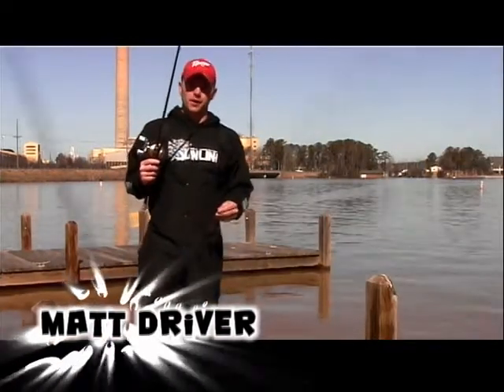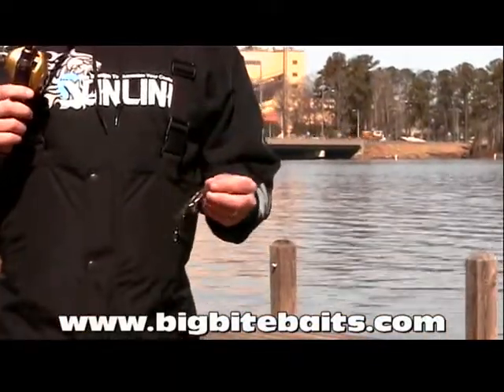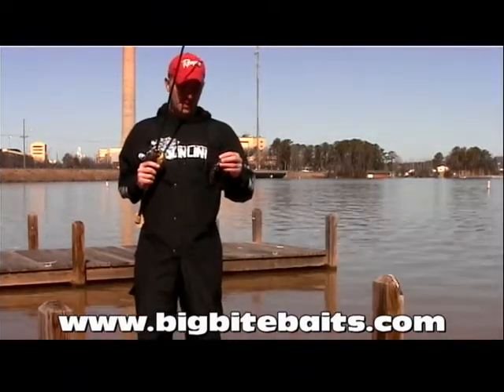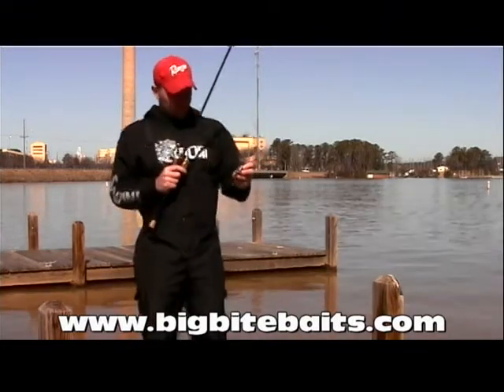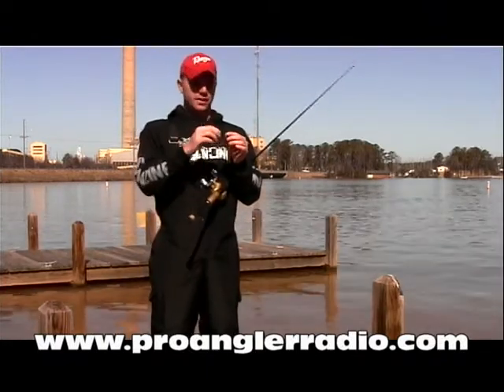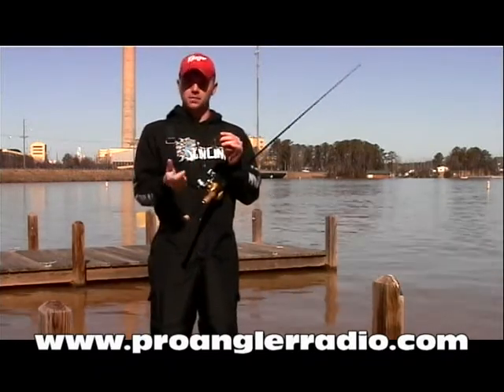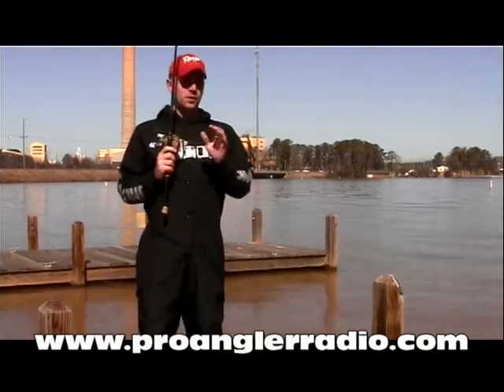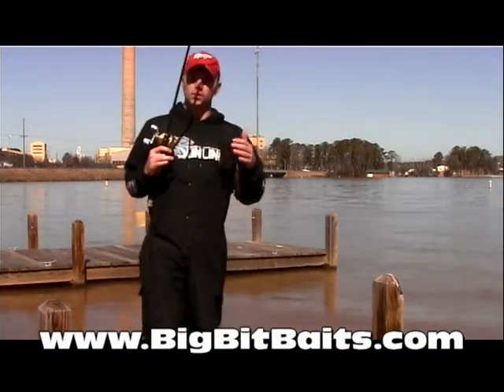Big bite fighting frog: Dock pitching basics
This video is the basic overview of what the fighting frog is and some basic tips on how to fish it.

Lesson 1:  Fishing dock